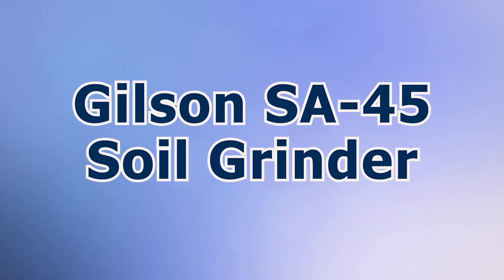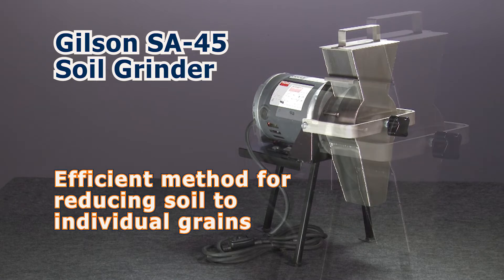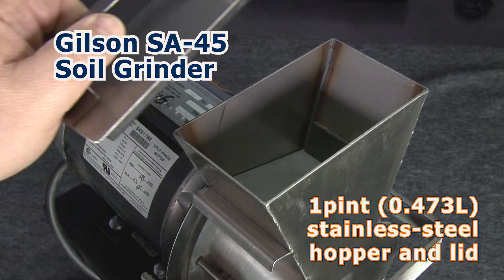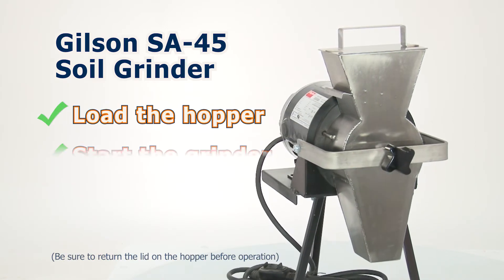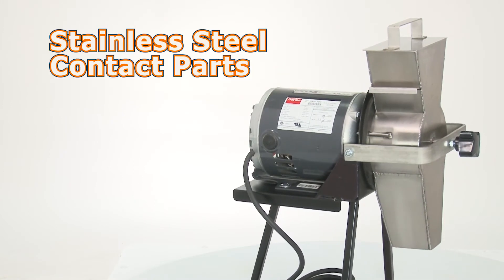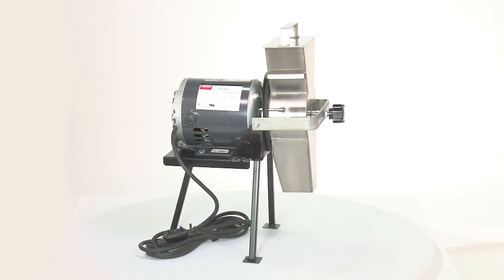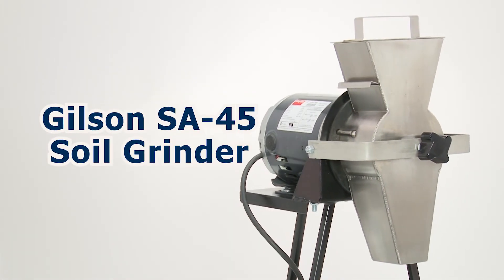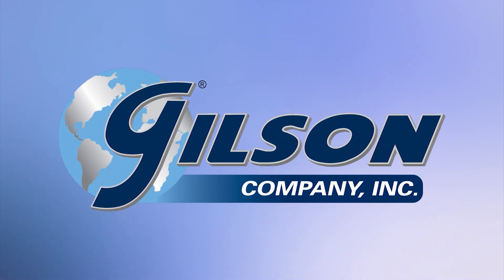Gilson Soil Grinder (SA-45)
The Gilson Soil Grinder is an efficient method for reducing agglomerations of caked soil to individual grains, and is much less labor-intensive than the manual mortar and pestle method, to preserve true grain size for accurate and repeatable test results.

The SA-45 grinder has a 1pint (0.473L) capacity stainless-steel hopper and lid, and features a manually operated gate to control the feed rate to the stainless-steel grinding chamber.

Operation is simple: just load the hopper, start the grinder from the in-line switch, and use the gate to control sample feed.

The included No. 10 (2.0mm) perforated stainless steel plate processes most soils in less than 30 seconds per pint. And the stainless steel contact parts reduce sample contamination between testing different samples.
The rugged and reliable direct-drive motor, and the grinding unit, are mounted on a sturdy steel tripod stand.

And the included No. 10 (2.0mm) perforated plates retain oversize particles, but No. 4 or No. 35 sized plates are available (SAA-22 No. 4 and SAA-24 No. 35) as alternates for your unique soil grinding needs, to make the Gilson SA-45 Soil Grinder the right choice for your materials testing lab.